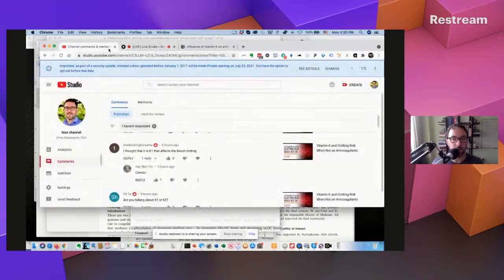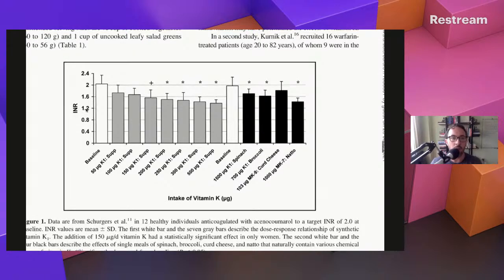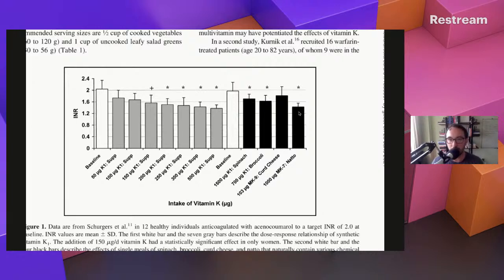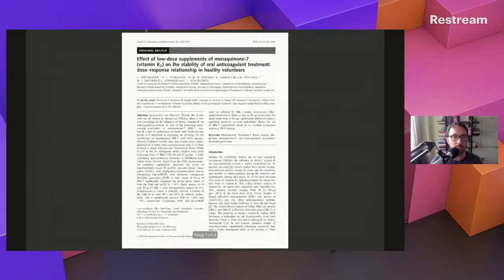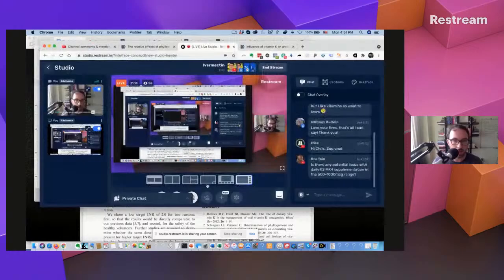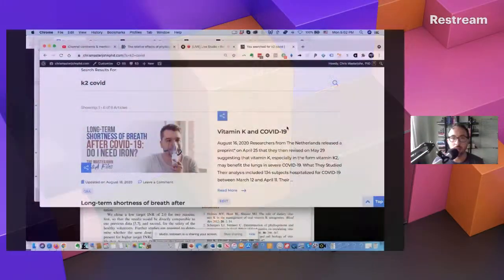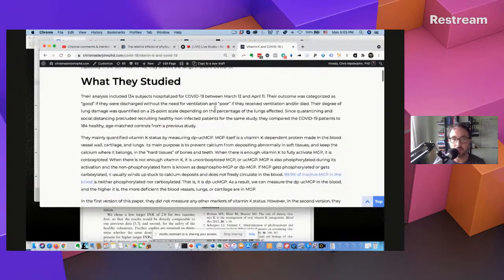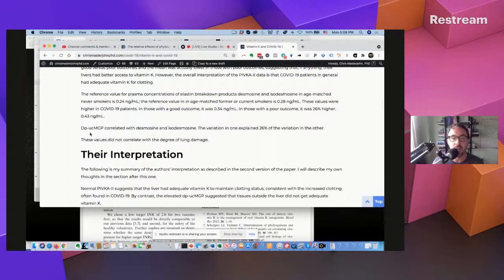K2 and Clotting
Paleovalley, makers of my favorite beef stick snacks and lots of whole-food supplements:

Ancestral Supplements, the best way to get organ meats in a little pill:

Magic Spoon, if you have a nostalgia for the cereal of your childhood but want something high in protein and free of sugar:

LMNT, the salty electrolyte mix, for when you need more salt but need it to taste fruity or sweet (without any sugar):